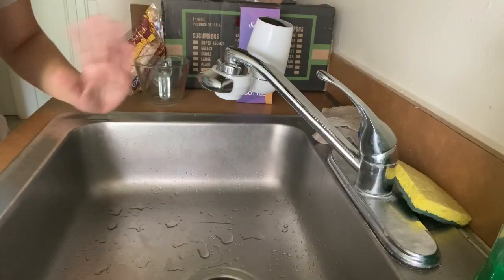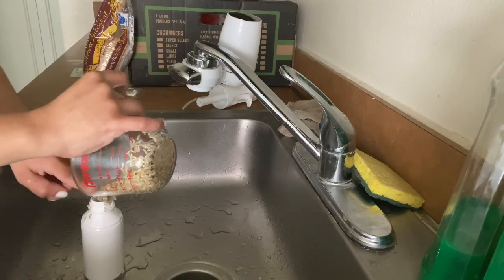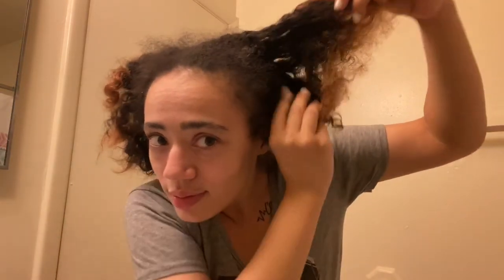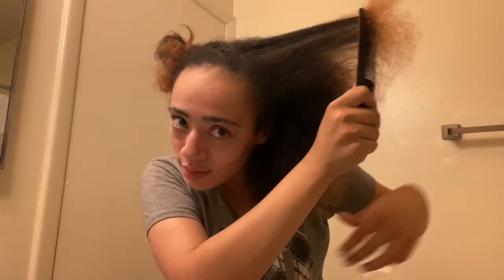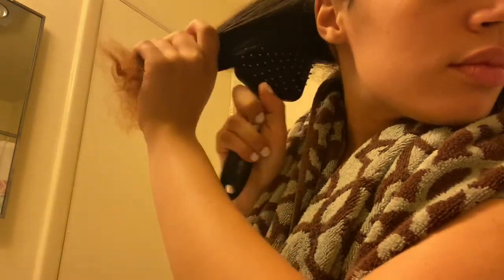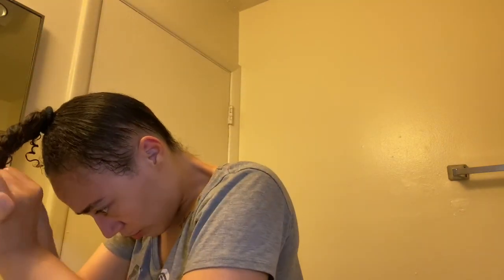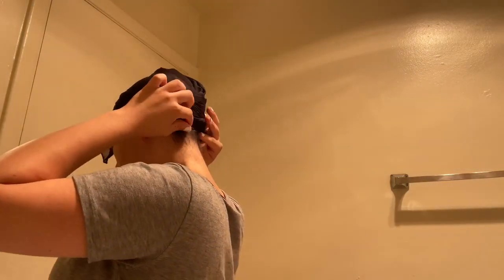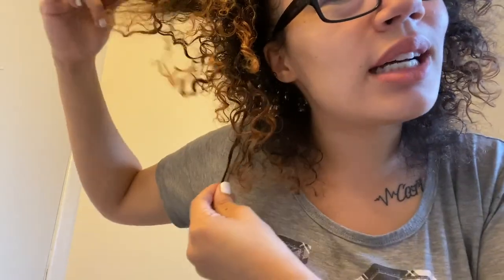TRYING FERMENTED RICE WATER IN MY MIXED HAIR REAL RESULTS